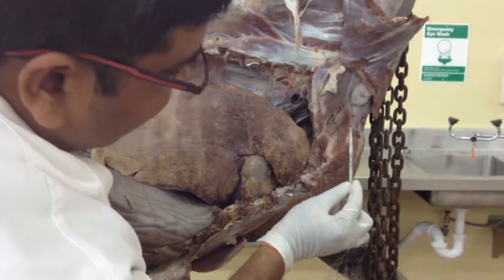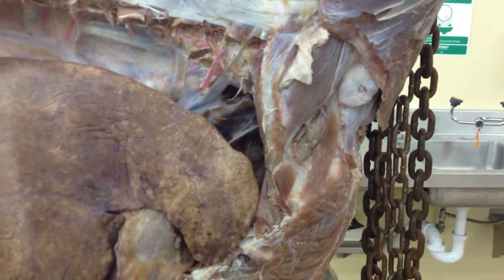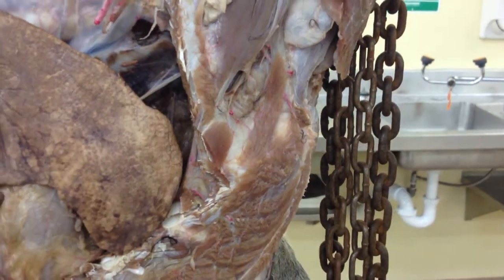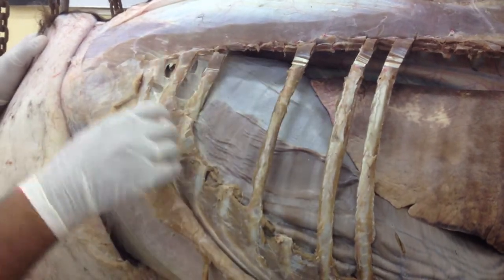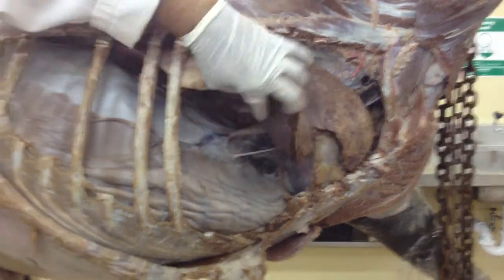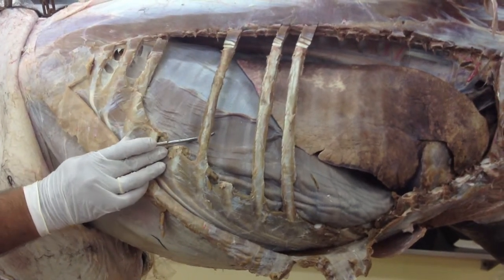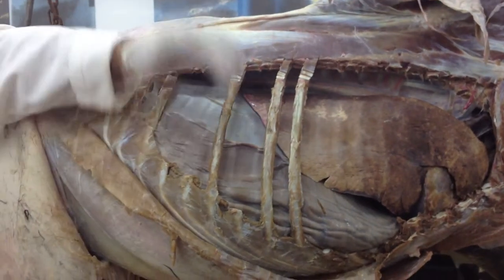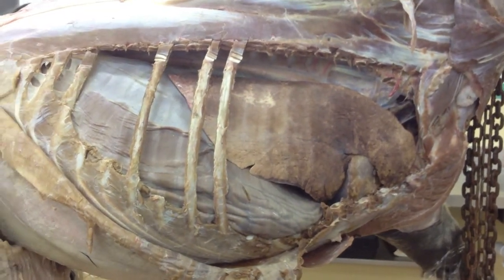SGU SVM Right Thorax (Donkey)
Lecture by Dr. Deokar on the Right Thorax of a donkey

Thorax Lecture 3/6